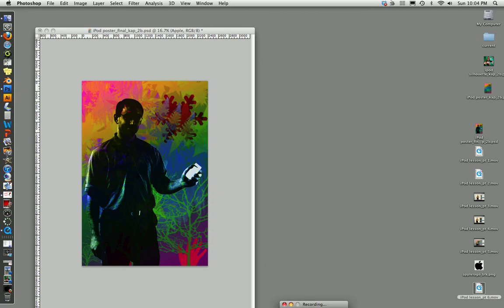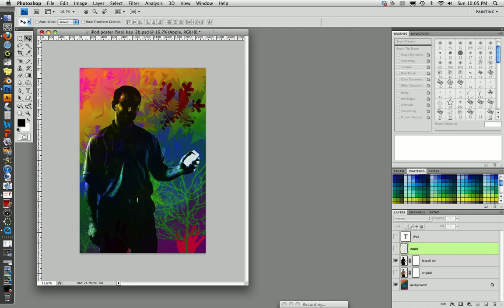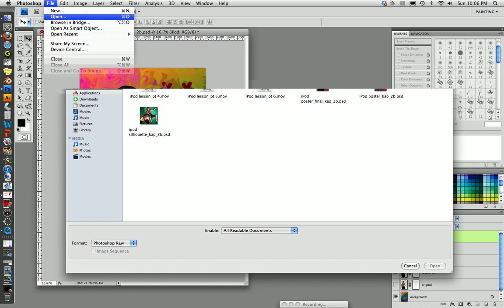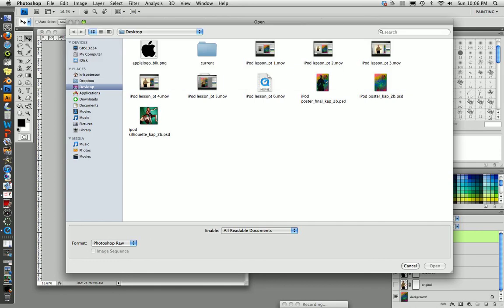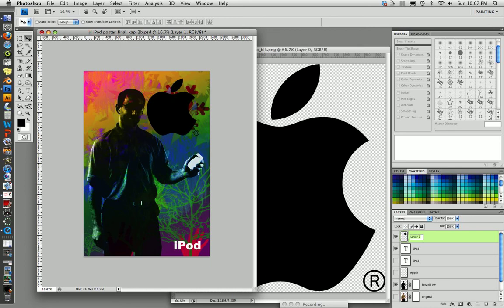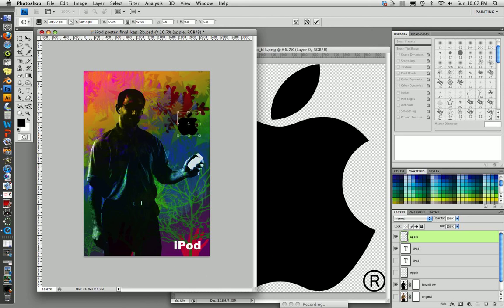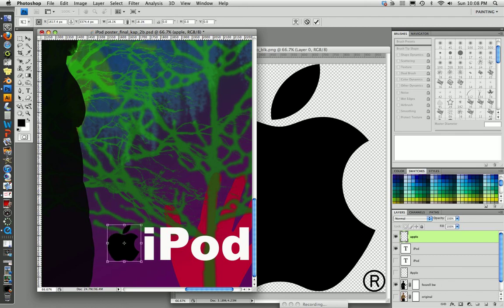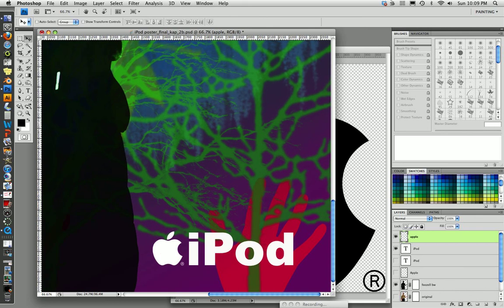iPod Poster Tutorial - PART 6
Part 6 of 7 on how to make an iPod poster for Visual Communications class at Loudon High School. Instructor: Kris Peterson.